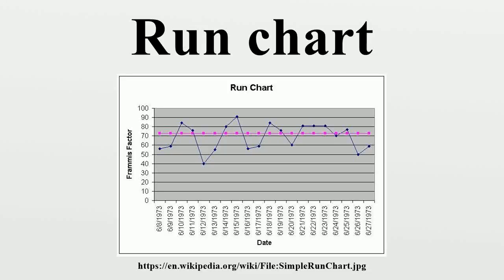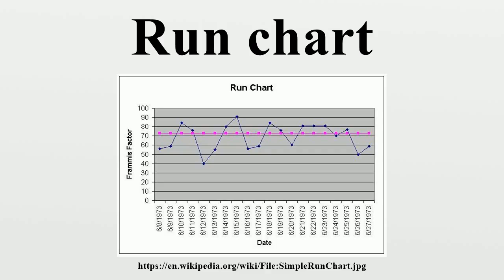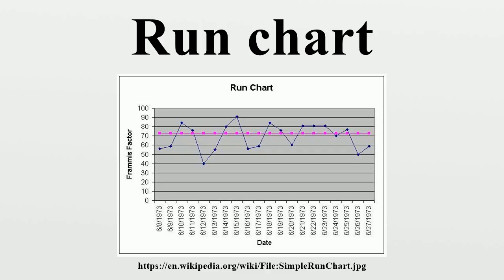Run chart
A run chart, also known as a run-sequence plot is a graph that displays observed data in a time sequence.Often, the data displayed represent some aspect of the output or performance of a manufacturing or other business process.

Image-Copyright-Info
Image is in public domain
Author-Info:   w:User:Craigkbryant
Image-Copyright-Info